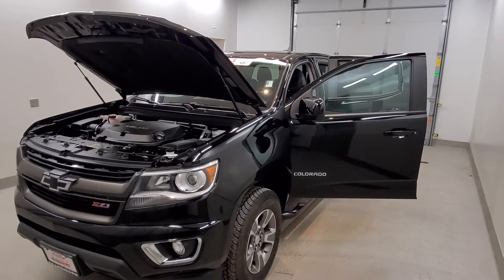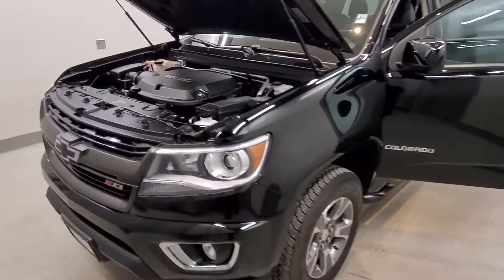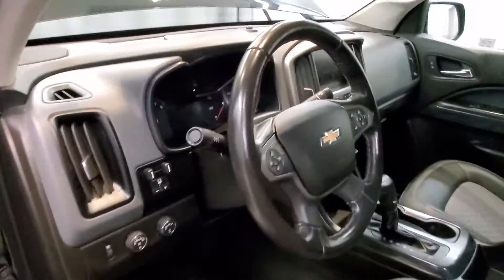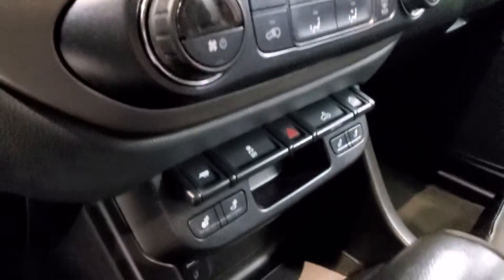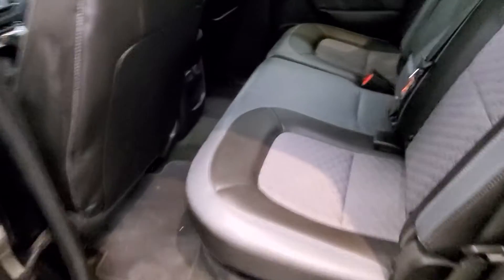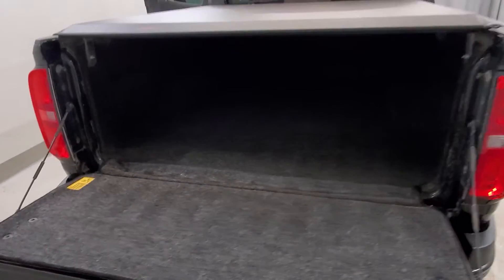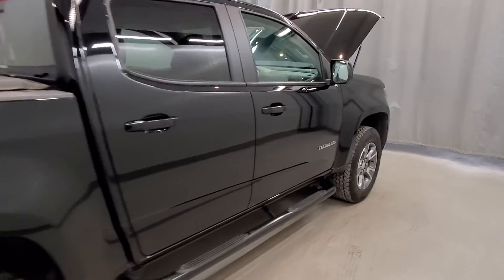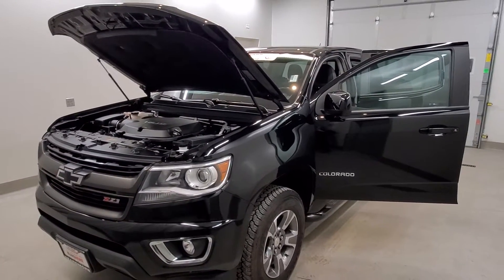2018 Chevy Colorado Z71 10628A